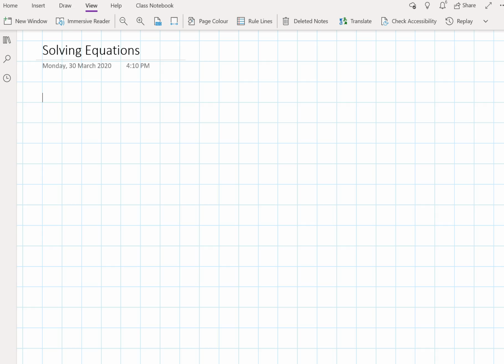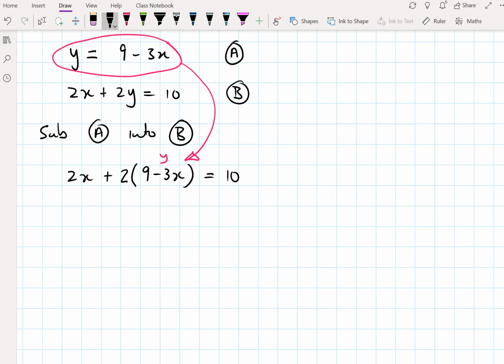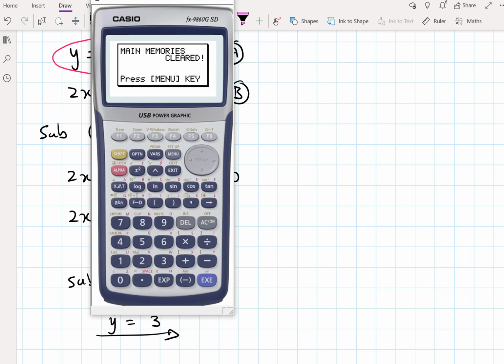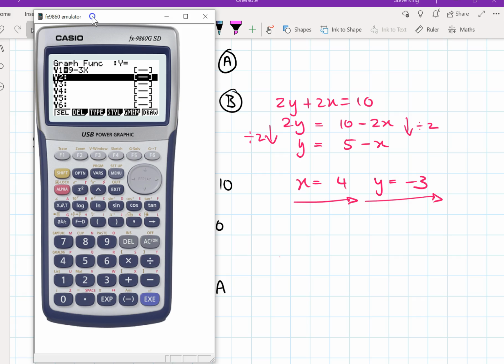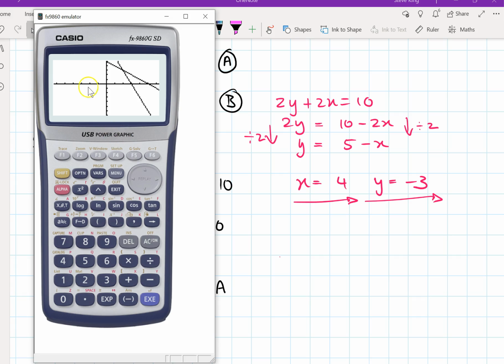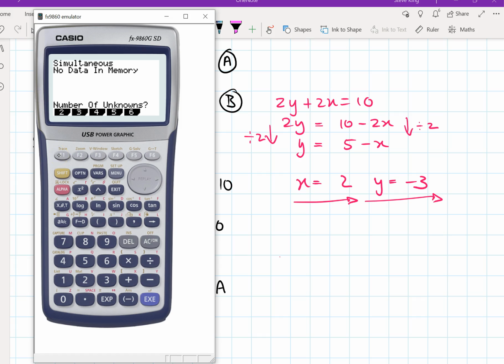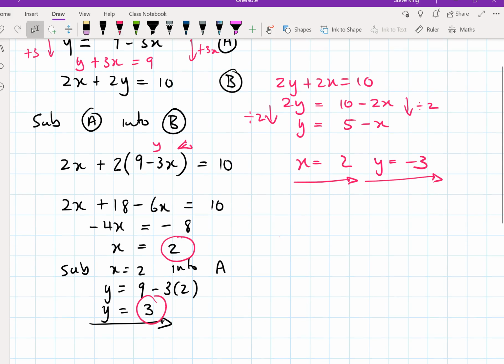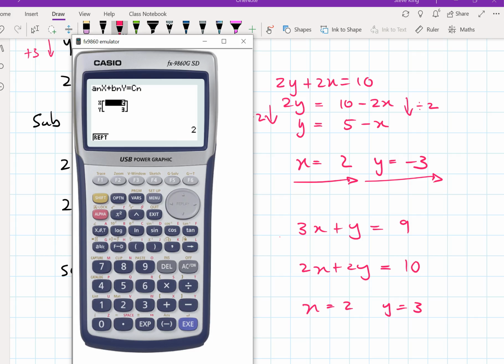7MAS Solving for x and y